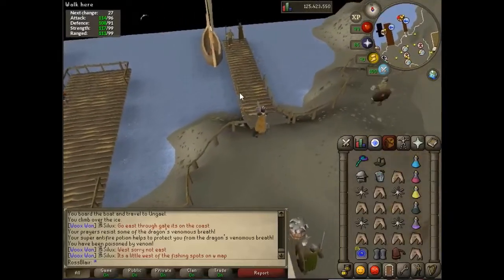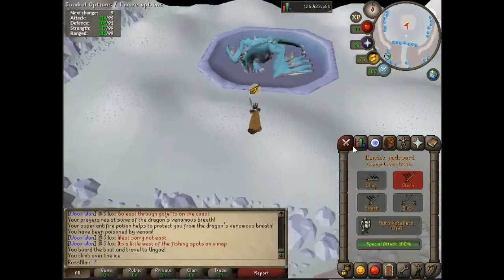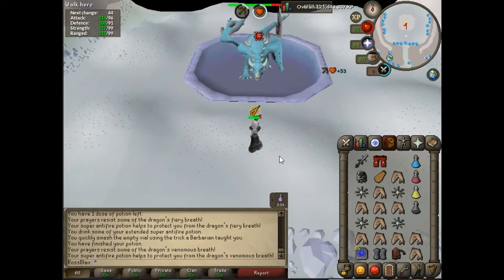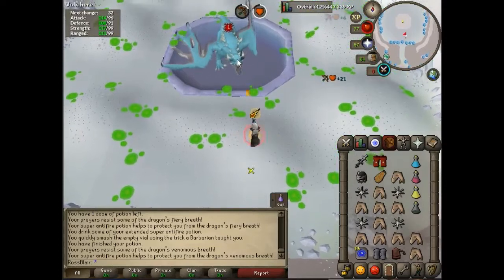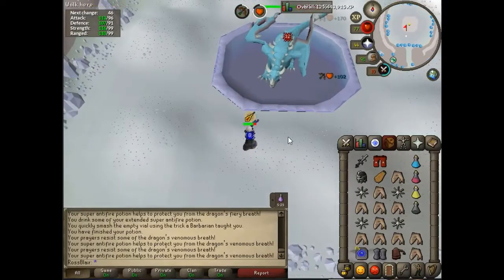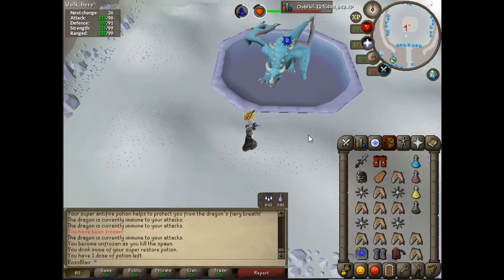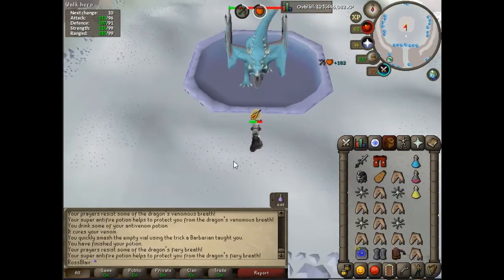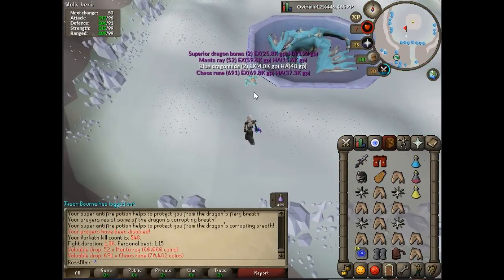Quick Guide On Woox Walking.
More Vorkath, Finally managed it, flubbed it the second time though...